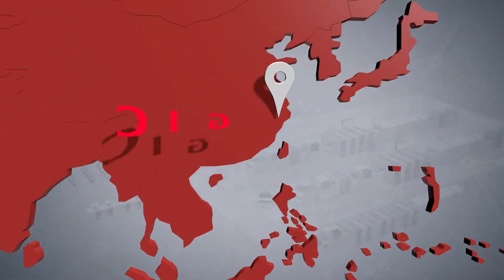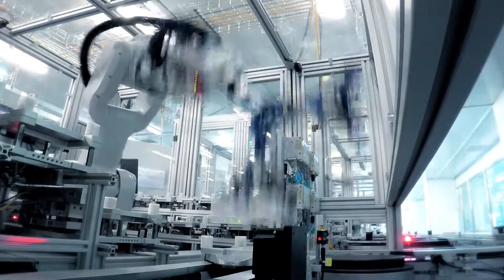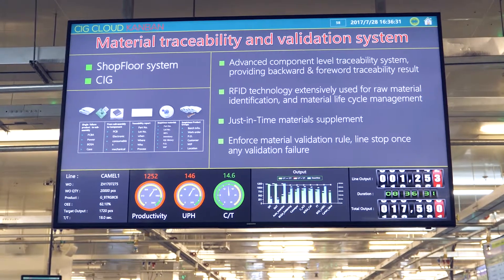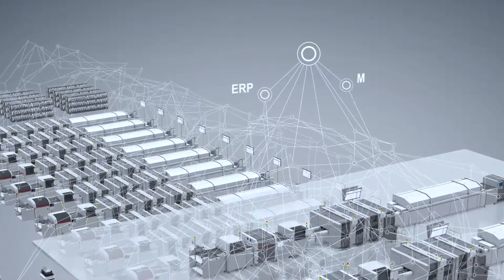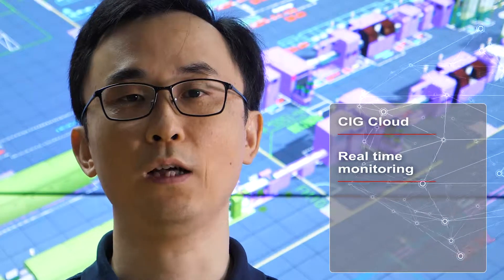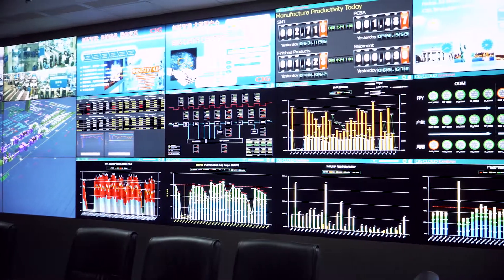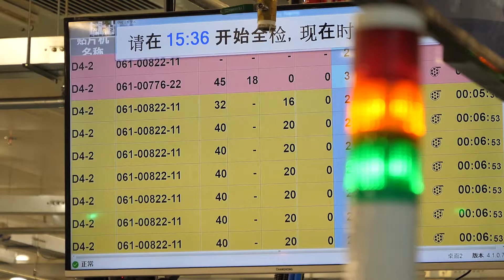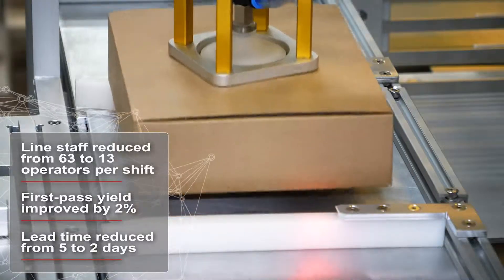ASM Workflows - Smart factory integration @ CIG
Cambridge Industries Group (CIG) in Shanghai, China - Established in 2005 as a classic EMS provider for ICT equipment, CIG is today one of the fastest-growing electronics manufacturers in China. With its own R&D capacities for routers and other networking technologies, CIG serves its international customer base as an original design manufacturer (ODM) and joint development manufacturer (JDM).